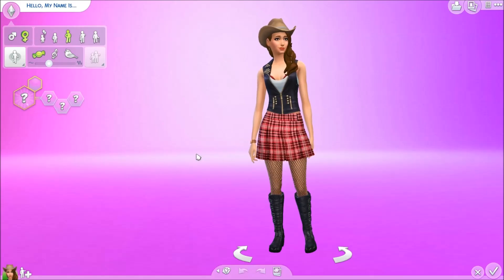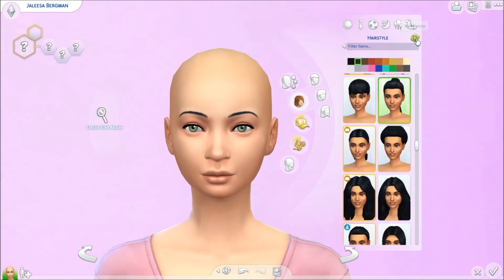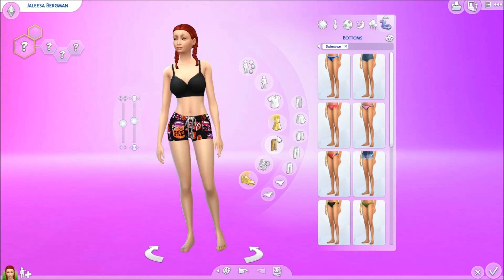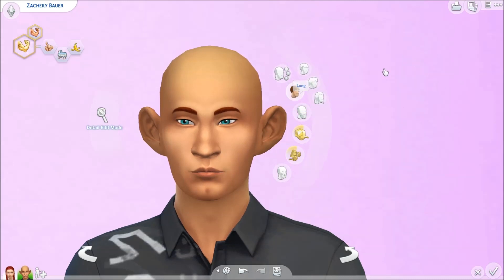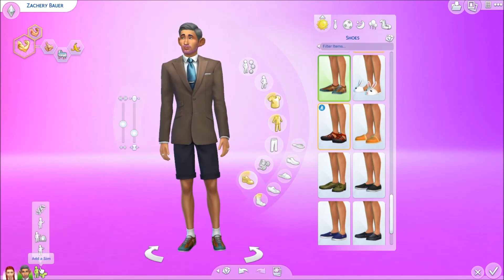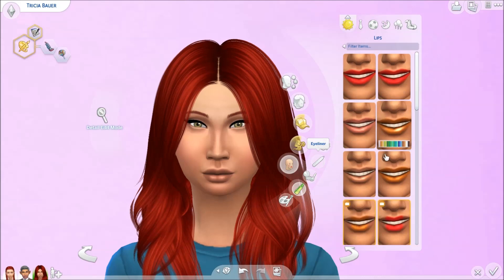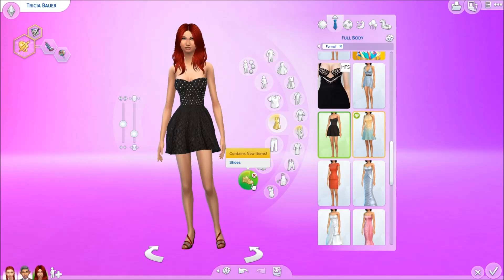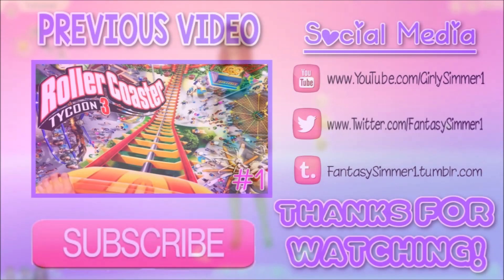The Sims 4 | Genetics Challenge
**OPEN ME**
Origin ID: FantasySimmerYT

♥ SOCIAL MEDIA ♥